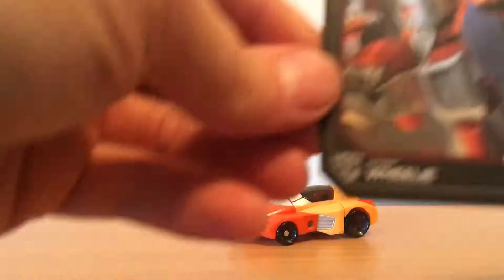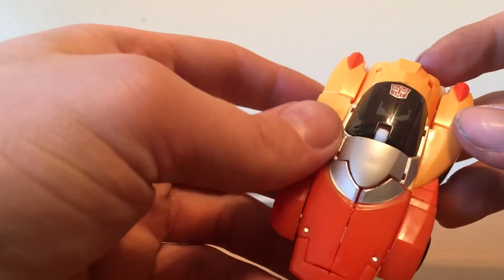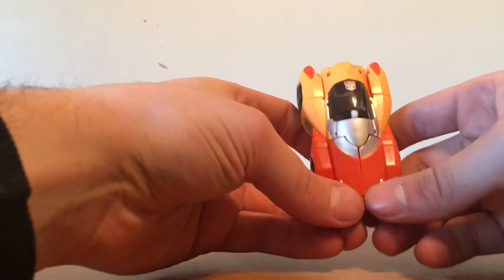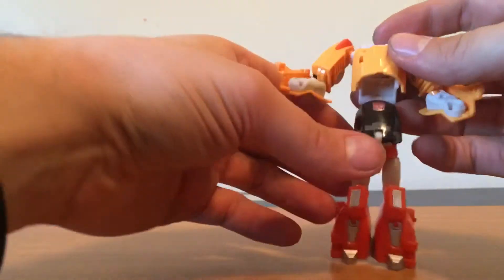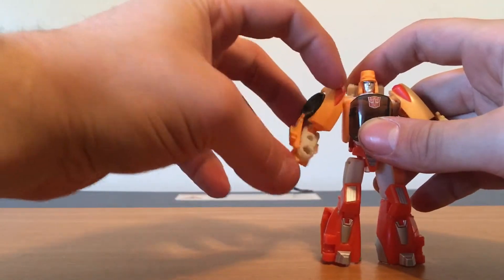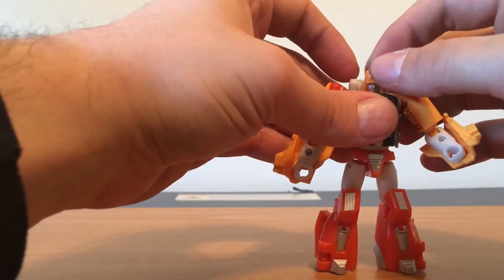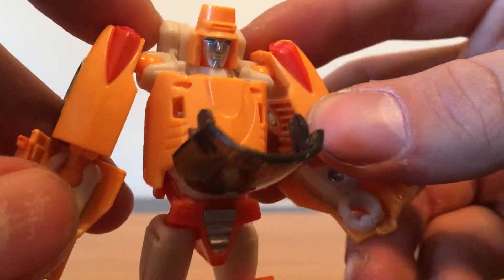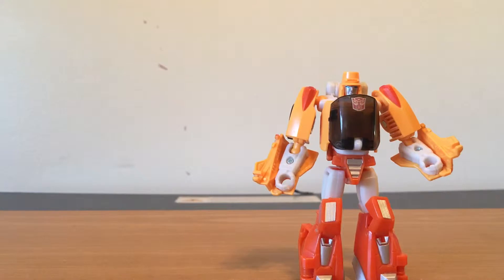Transformers titans return legends class wheelie review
Reviewing transformers titans return legends class wheelie